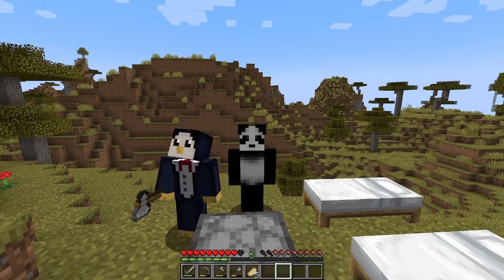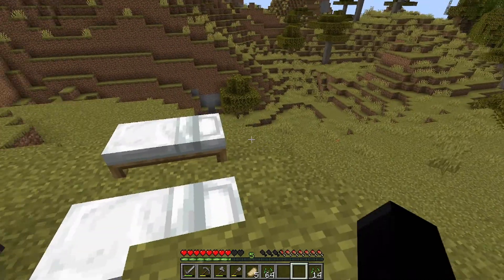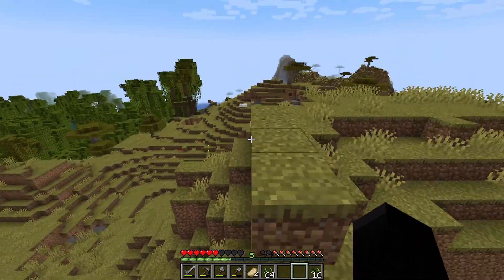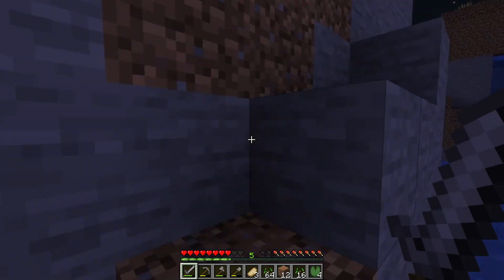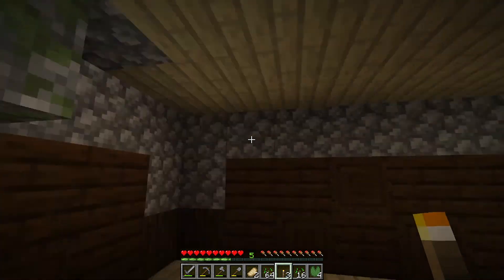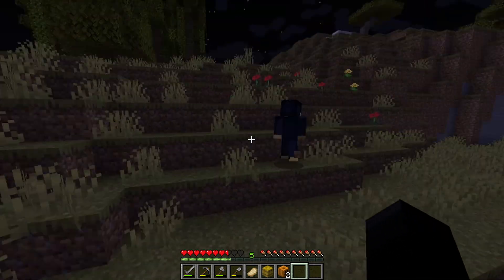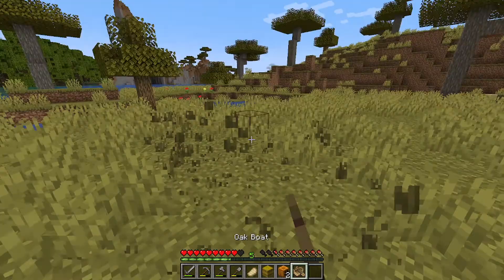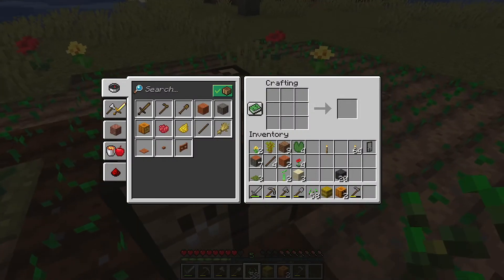Scout Survival - Noisy Horn (3)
In the Scout Survival, me and Frosty, playing around on a survival world, trying out the most recent update.

In this video, Frosty finds a horn.